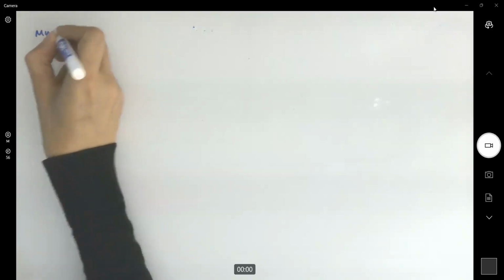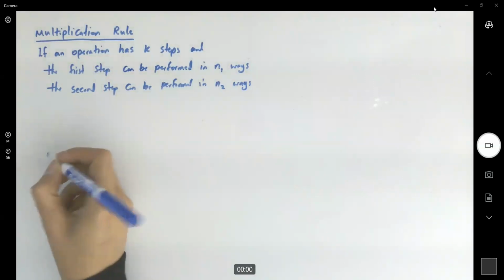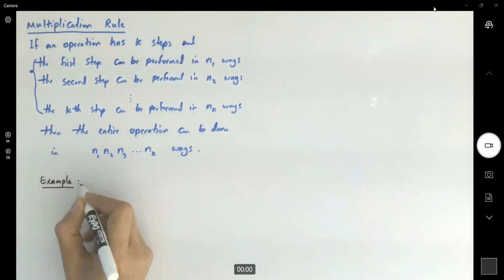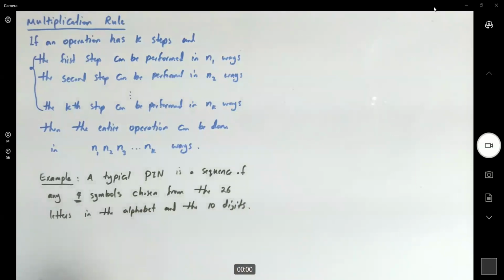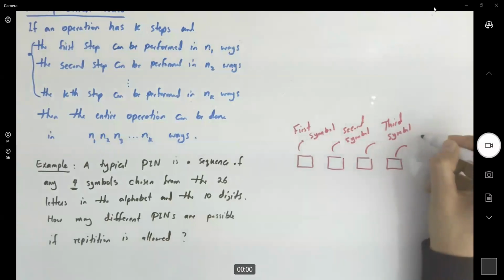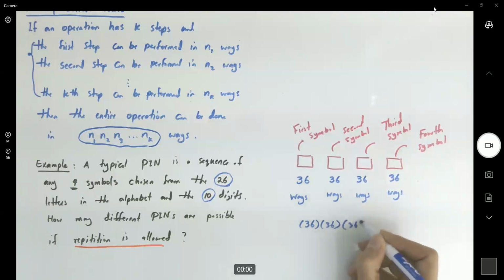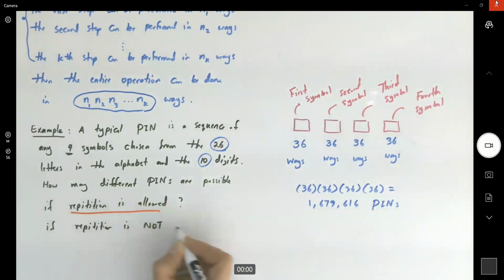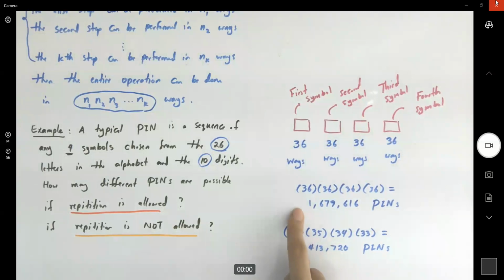Multiplication Rule. The Numbers of PINs with and without Repetition